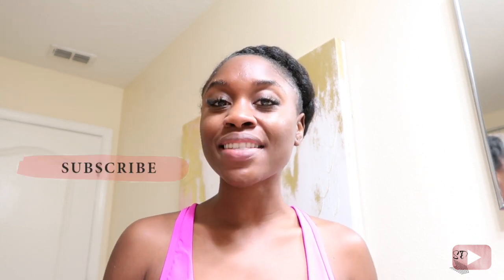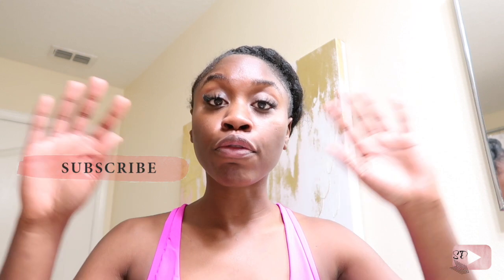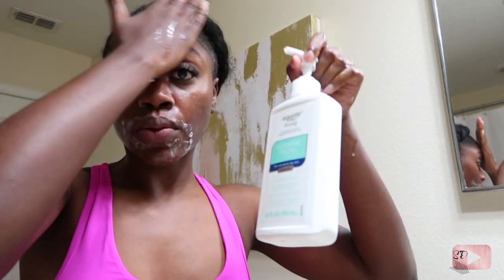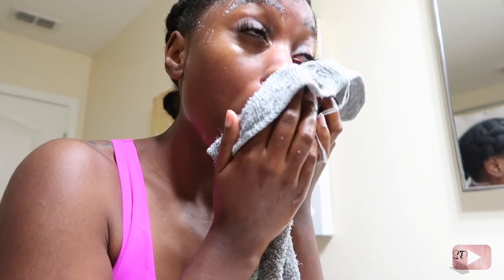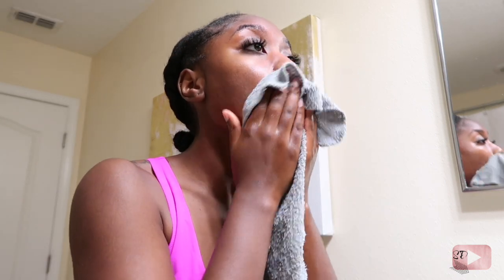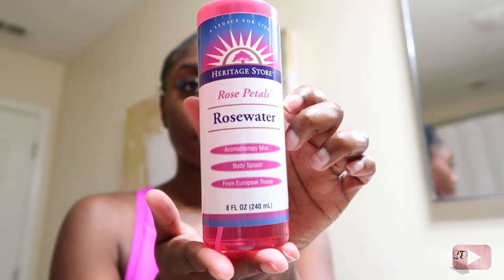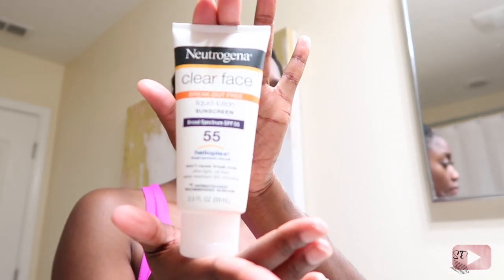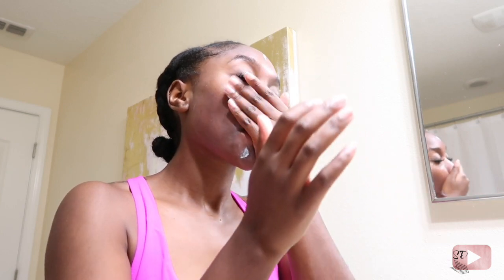Skin | My Skincare Routine for Dark Spots (Hyperpigmentation) | Shanese Danae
Hey Subbies!!!

I've been receiving a lot of questions about how I got rid of my dark spots (Hyperpigmentation). So here it is! I hope this video is helpful.

For seeing an Online Dermatologist like I did and get $20 off by clicking for a $59.00 Consultation. This includes a detailed regimen and prescriptions.

My Full Month Regimen List:

Aveeno Complexion Foaming Cleanser
Soap and Glory Clarity Vitamin C Cleanser
(Cheaper at Target)
Acne.org AHA+
Glam Glow Brightening Mask
Shea Life African Black Soap
Neutrogena Clear Face SPF 55
Amore Pacific (Found it on Amazon cheaper)

Editing Tools:
IMovie
Camera: Canon T5i
Ring Light
Animations: Keynote
Other Sources: